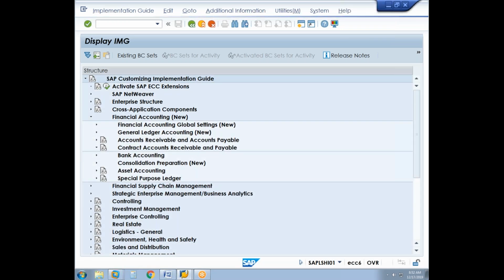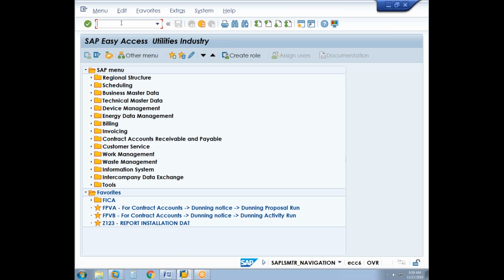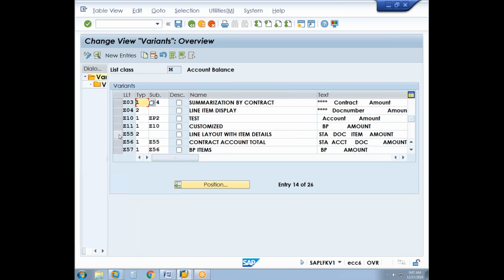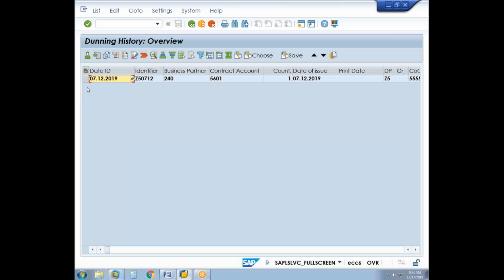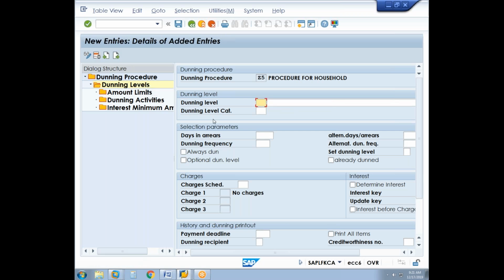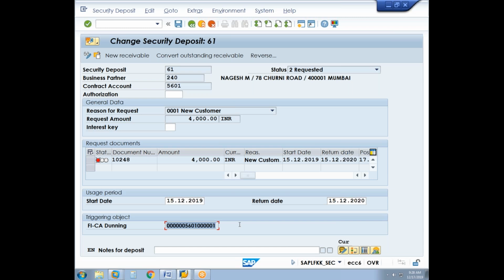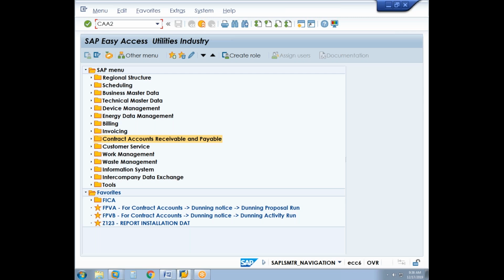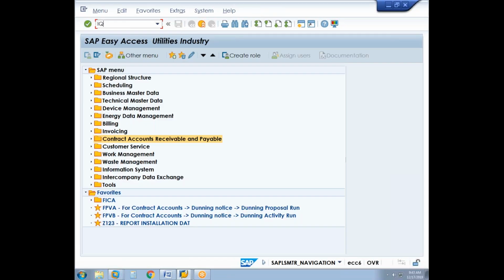Session 21 17 12 2019 ISU Dunning